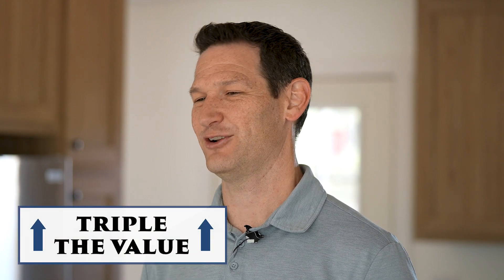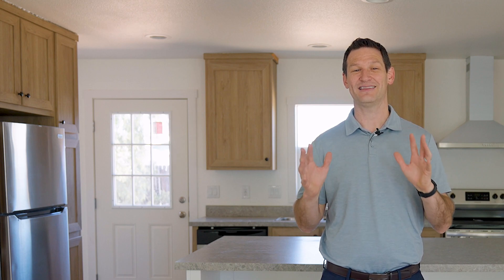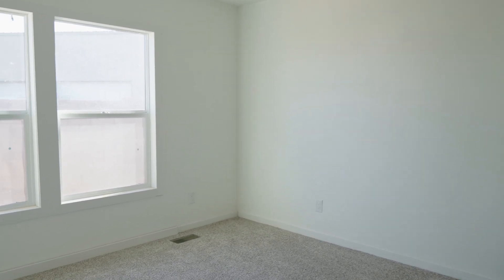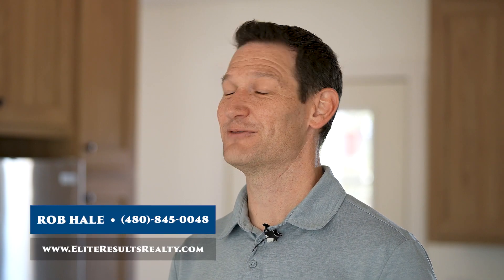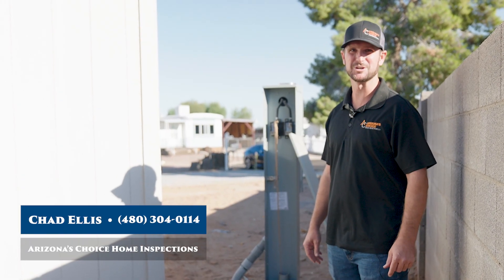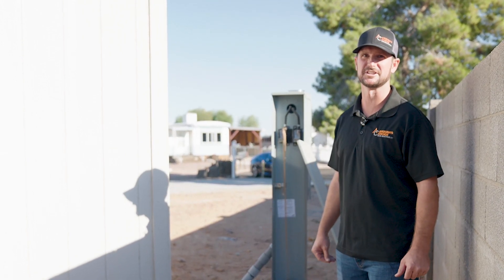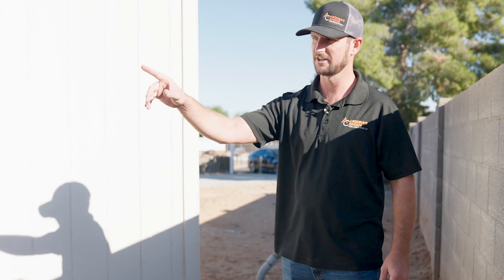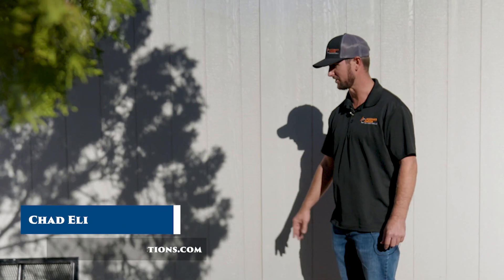Strategies to Increase Cash Flow with Manufactured Home Investments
Ever wondered if there's hidden potential in properties with rundown manufactured homes? Today we’ll go over the transformative power of replacing old structures with modern manufactured homes. From tripling property values to doubling rental income, discover the keys to increasing cash flow and reducing stress in your investments. We’ll take you on a virtual walkthrough of a new build that promises four bedrooms and two bathrooms, offering a glimpse into the future of revitalized real estate. To learn more, check out this short video.

Timestamps:
0:00 — Intro
0:25 — Rundown homes
1:00 — 2 key investing goals
1:30 — Wrapping up
🔻ABOUT US🔻

Rob Hale, owner and broker at Elite Results Realty, has a passion for helping people accomplish their real estate goals. Rob is ranked in the top 1% of Realtors in Arizona, and has been recognized by the Young Professionals Network’s Top 40 Under 40 for six years running. Having sold hundreds of homes, Rob has a depth of experience in helping buyers and sellers reach their full potential with their real estate deals through renovations, touch ups and staging. Mr. Hale has worked full time in Real Estate for more than 15 years since graduating from the W.P. Carey School of Business at ASU with Bachelor’s degrees in Real Estate and Finance. With his time outside of work, Rob enjoys having fun and giving service with his wife and five young children.

🔻FOLLOW US 🔻

🔻CREDITS🔻